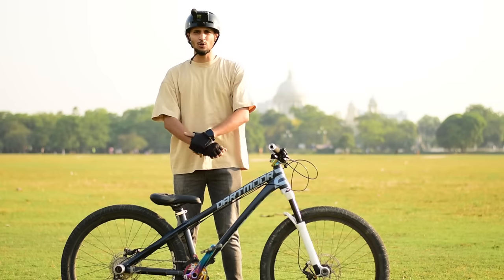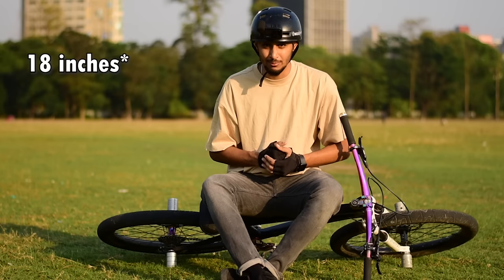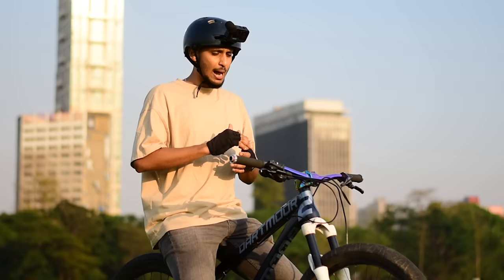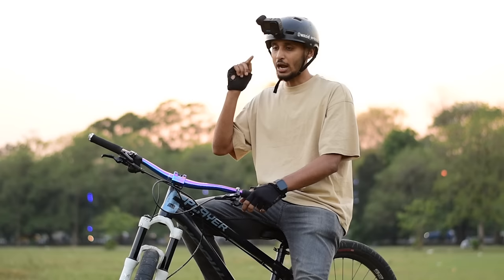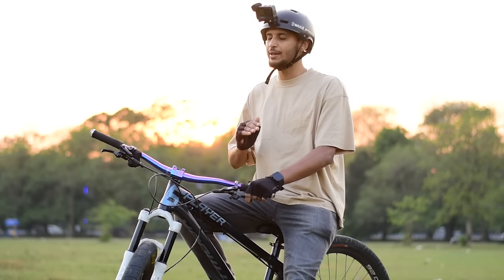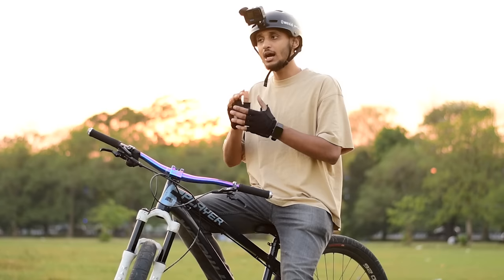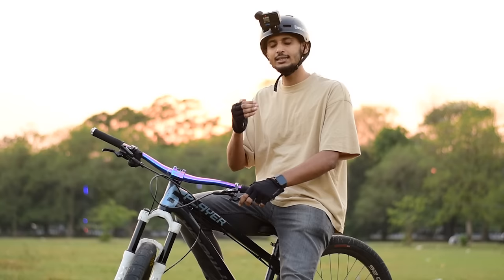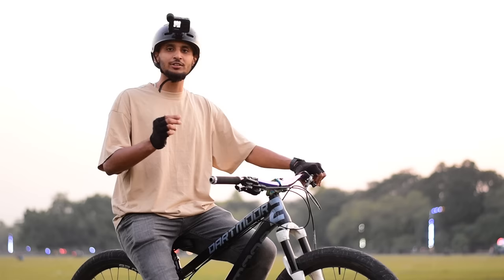HOW TO BUILD A CHEAP STUNT BIKE? | Infinity Riderzz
Watch till the end to know what happened! 😱

Here we bring you a different kind of perspective which you guys wanted to see. So let us know if you want this type of videos again in future.🙏

We are here with a video you would absolutely love!🔥😍 Please do watch this video till the end.

We will be replying to all the questions you have.

Handlebar - Honeytecs 31.8x780mm Bicycle Handlebar Cycling Aluminium Alloy Handlebar MTB Extra Long Handlebar Riser Bar

Stem - Deal of the day: Proberos® 31.8MM Aluminum Alloy Cycling Bicycle Bike MTB Handlebar Stem High-Strength Handlebar Stem Fit for Most Mountain Bike Road Bike MTB BMX Track Bike (Black)

Cheapest Derailleur - IndiaLot® Bicycle Derailleur 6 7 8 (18/21/24 Speed) Speed Rear TZ Gear Derailleur Tourney Direct Frame Mount and with Bolt Bicycle Gear Machine, Aluminum,Black (TZ-Derailleur Without Hanger Mount)

Front derailleur - FASTPED Tourney Front Derailleur 6/7 Speed Multi-Clamp 31.8/34.9mm - FD-TY500

Handgrips - FASTPED® Pair Cycling Lock-on Anti-Slip Bicycle Handlebar Handle Grips for MTB BMX (White)

THANK YOU EVERYONE FOR YOUR TIME WATCHING THE VIDEO.